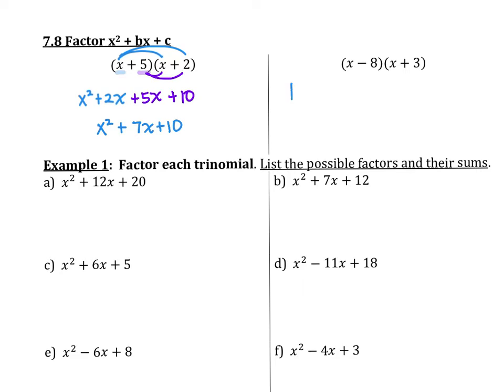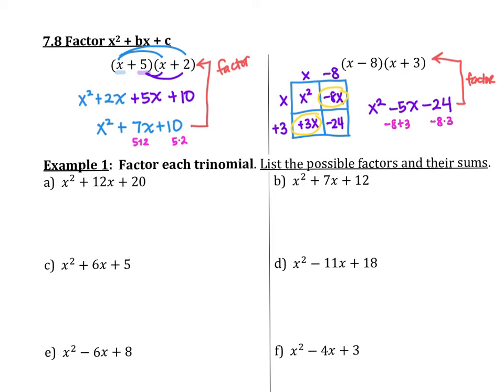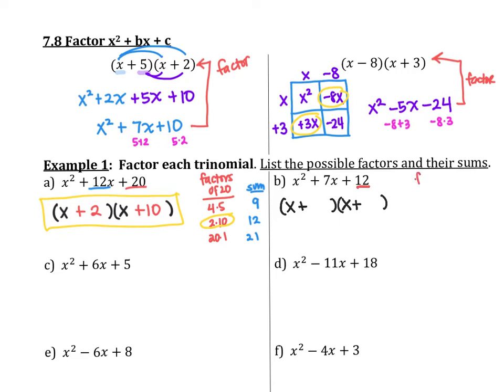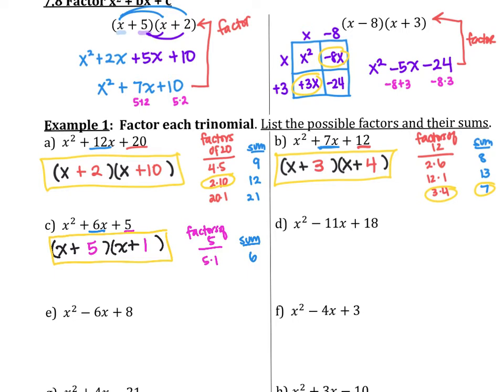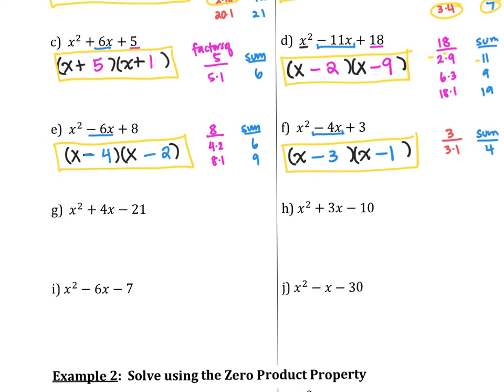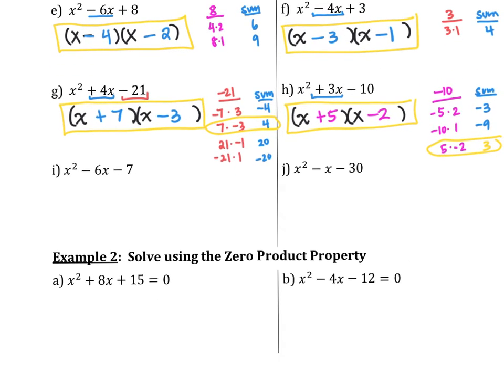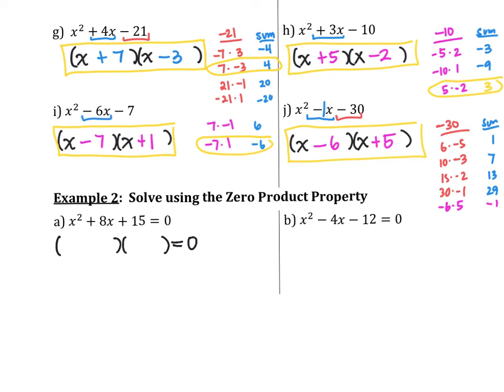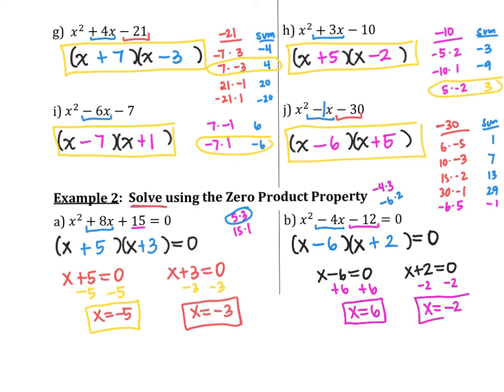7.8 Factor x^2 + bx + c